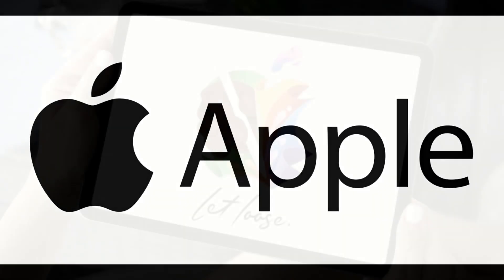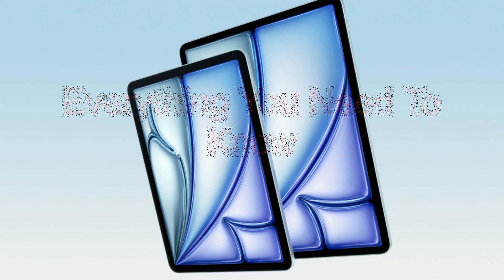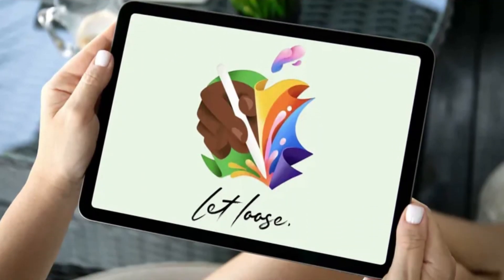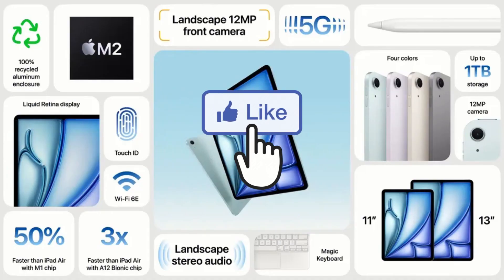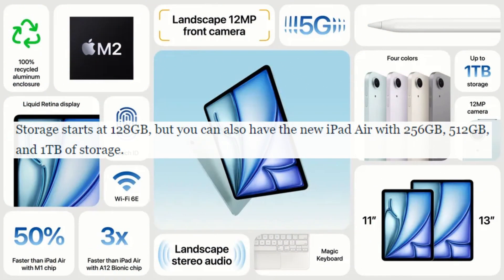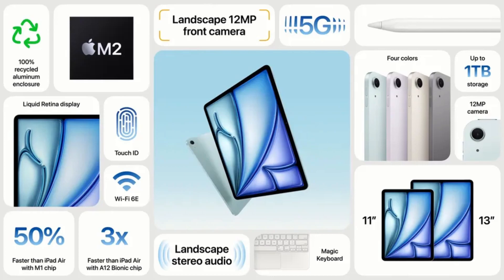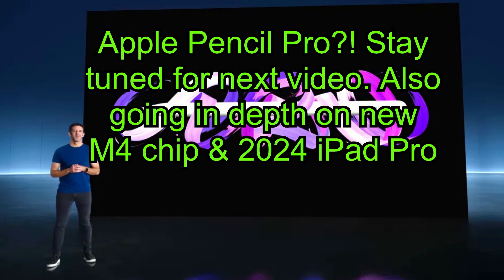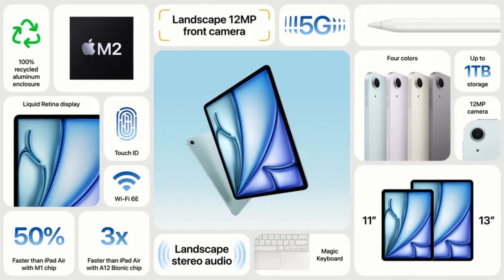NEW 2024 APPLE IPAD AIR! | Everything You Need to Know!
Get the inside scoop on Apple's latest bombshell announcement – the 2024 iPad Air models! Join us as we break down all the key features, including size options, the powerful M2 chip, stunning finishes, and storage capacities. Stay ahead of the curve with our in-depth review!

Don't miss a beat on the latest gaming tech and updates.

All stock clips are provided free by FreeStockVids.com.